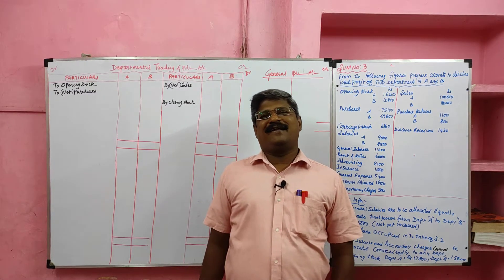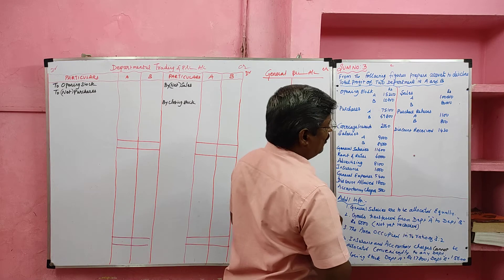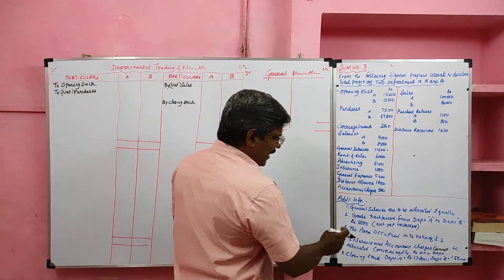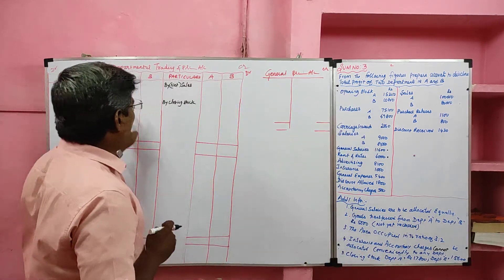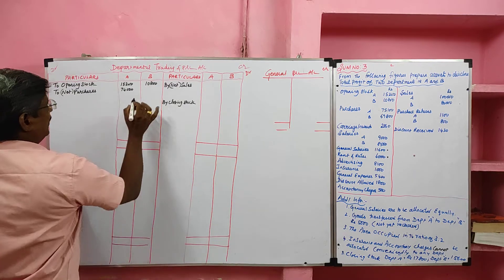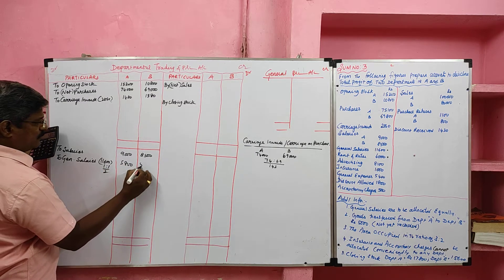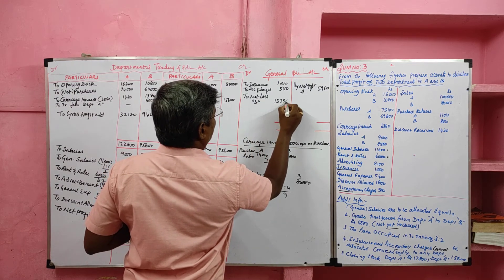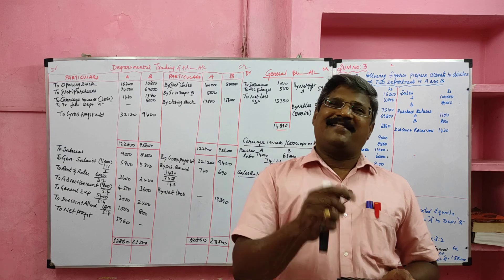DepartmentalAccounting Part3 | Inter Departmental Transfer At Cost Price |Major Expenses Appointment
Departmental Accounting,
Departmental Accounts,
Financial Accounting,
BCom,
Departmental Trading and Profit and Loss Account Preparation,
Treatment of Inter Departmental Transfer of Goods At Cost Price,
Transfer of Goods from One  Department to Another Department Treatment in Departmental Accounting,
Calculation of Purchase Ratio in Departmental Accounting,
Calculation of Sales Ratio in Departmental Accounting,
Carriage inwards and Discount Received Apportionment in Departmental Accounting,
Generally Expenses apportioned on the basis of Adjustment given in Departmental Accounting,
Carriage inwards and Discount Received Apportionment on the basis of of Purchase Ratio in Departmental Accounting,
For Any other Expenses if Adjustment is not given it should divided on the basis of Sales Ratio,
Apportionment of Rent and Rates, Lighting Charges, Depreciation on Building, Municipal Taxes in Departmental Accounting,
Some Expenses cannot be Apportioned or Divided conveniently to any Department Treatment in Departmental Accounting,
Preparation of General Profit and loss Account to find Overall Profit or Loss,
Accounting Tips,
KRISHNAN VENKATARAMAN,